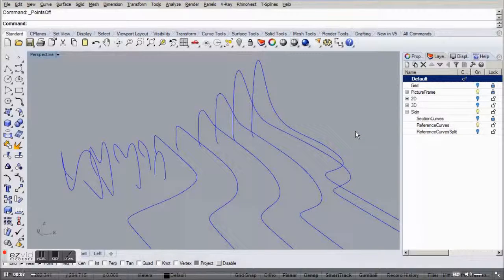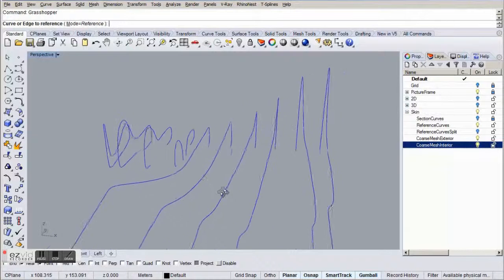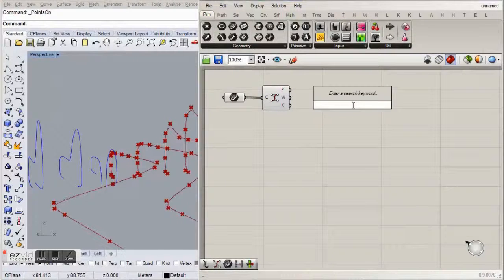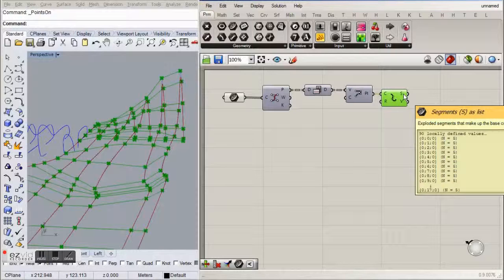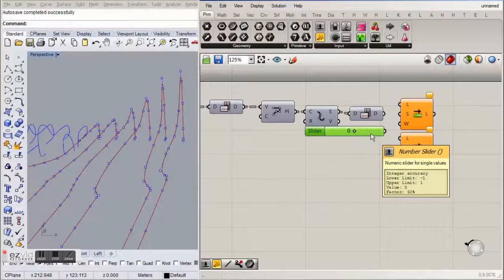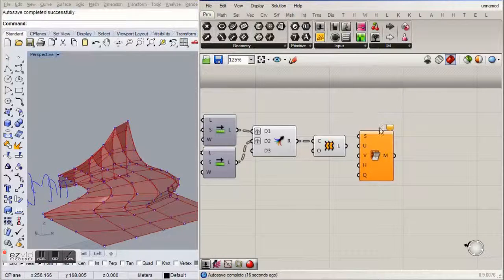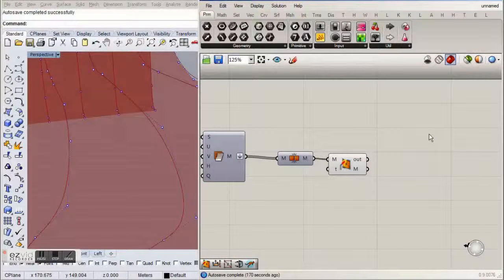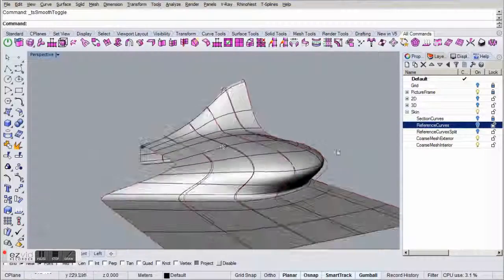My Ezvid Video